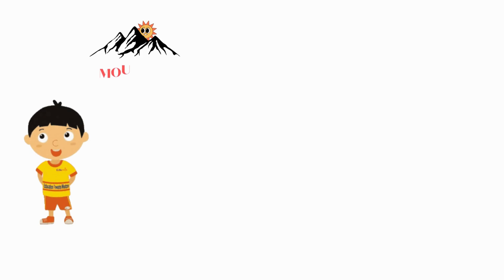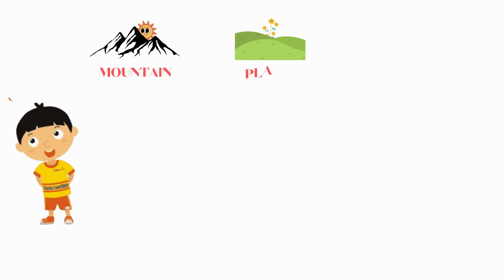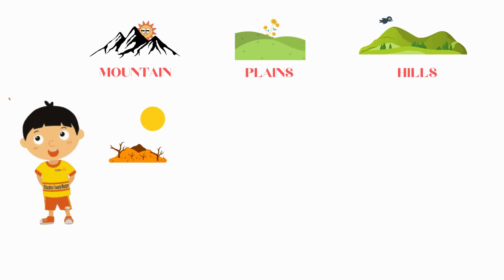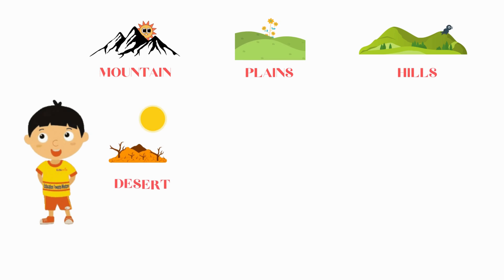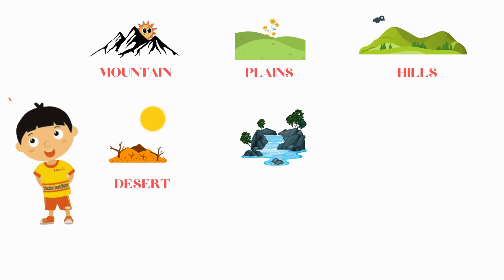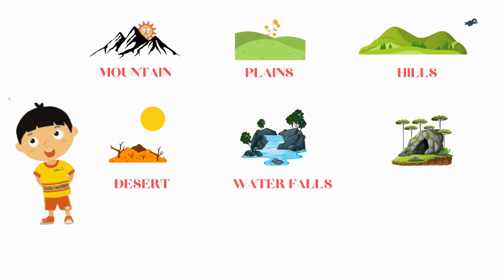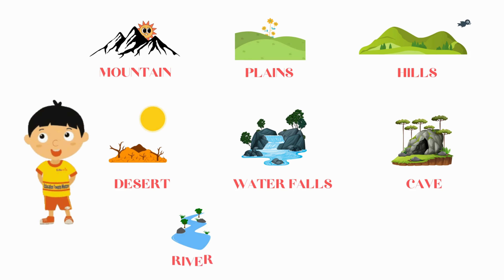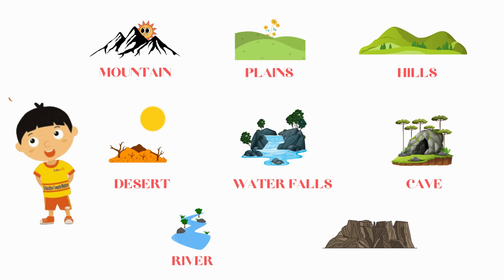Little Flower’s Guide to Landforms: Discover the Wonders of Our World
Join Little Flower on an exciting adventure to explore the different types of landforms on our planet. From towering mountains to vast plains, from deep valleys to rolling hills, Little Flower will guide you through the wonders of our world. With fun animations and easy-to-understand explanations, this educational video is perfect for kids of all ages.